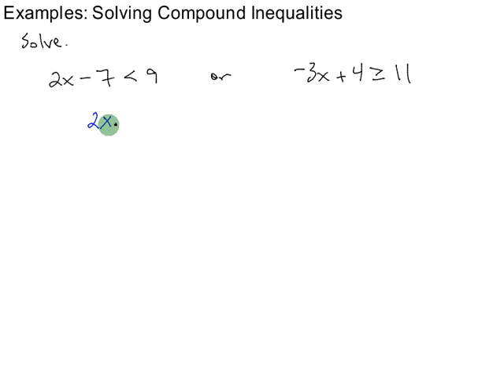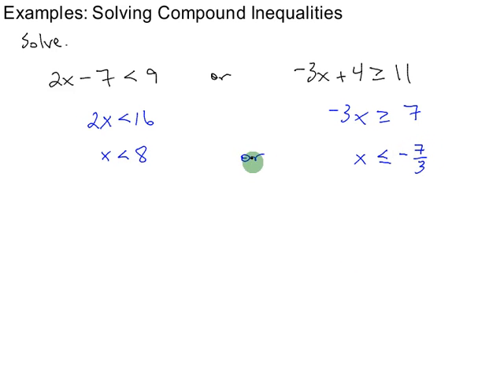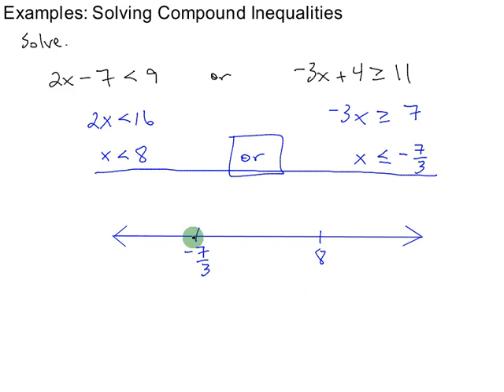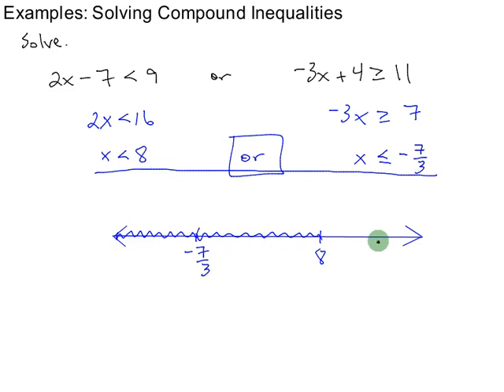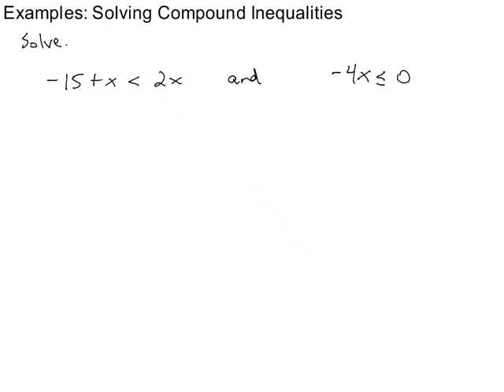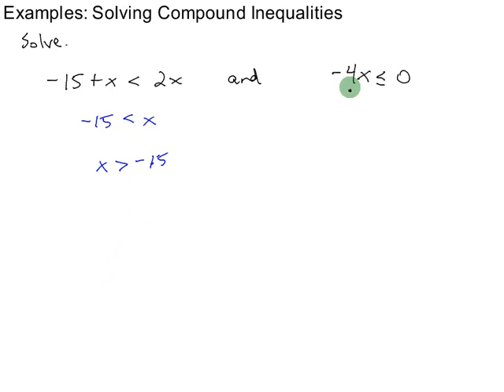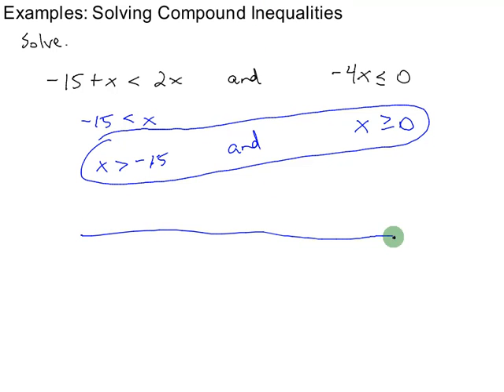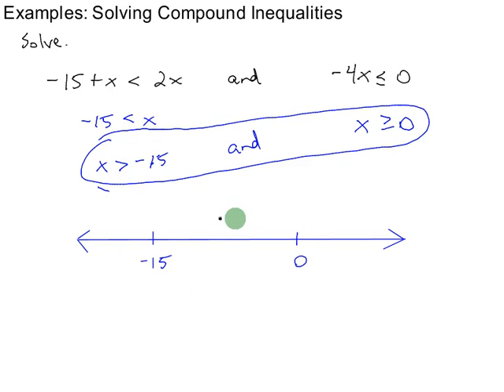examples_solving_compound_inequalities